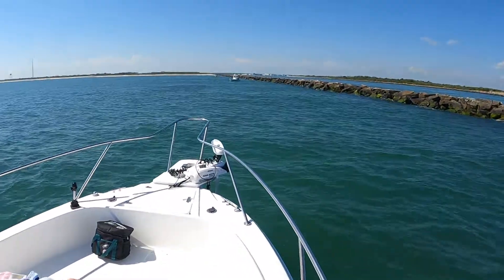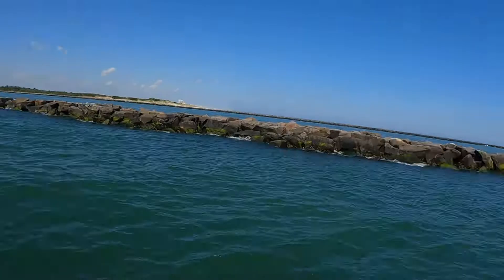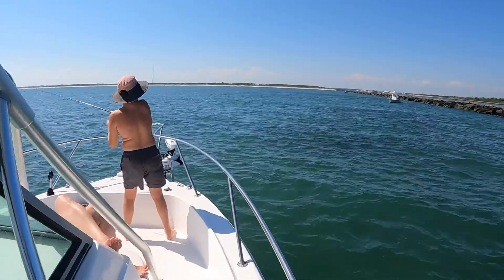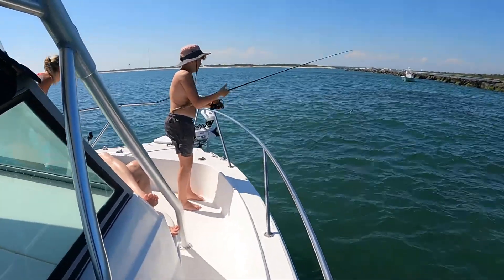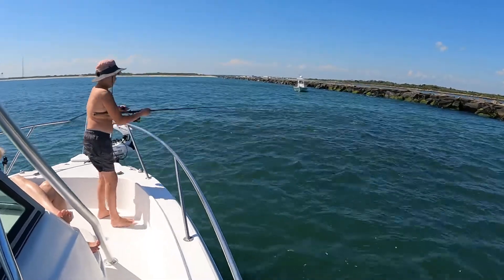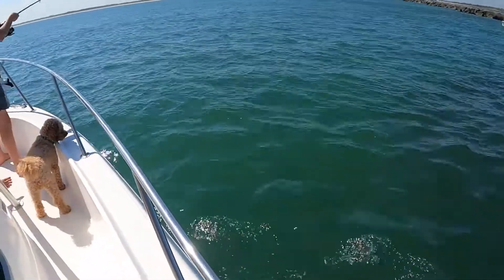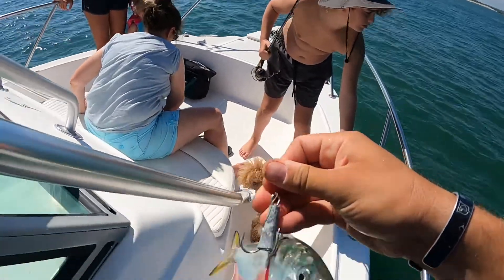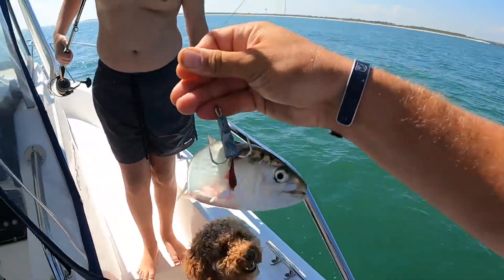Catching live bait with a weighted treble hook!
In this video we demonstrate one method of acquiring live bait for your fishing/crabbing needs. Throwing a weighted treble hook to snag live Bunker (Called many other names but we are in NJ) is very effective and super fun. These can be frozen for crab bait, used for chunking and also as live bait!

♠️ To find more info about Warrior on the Water